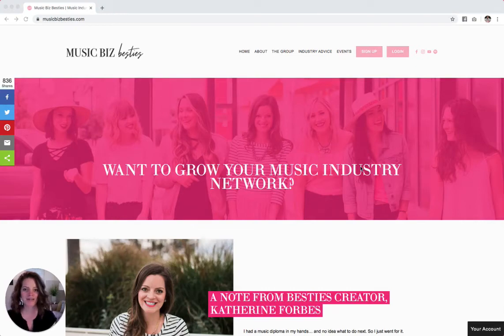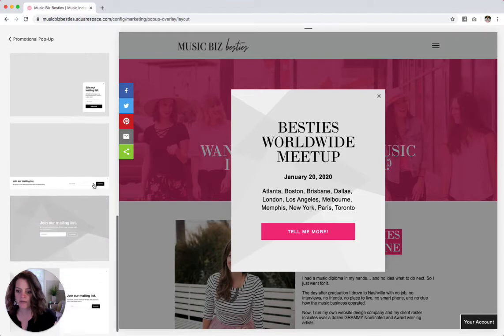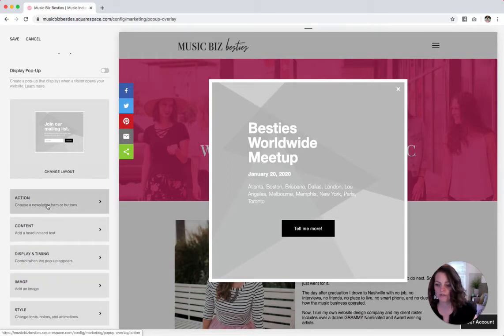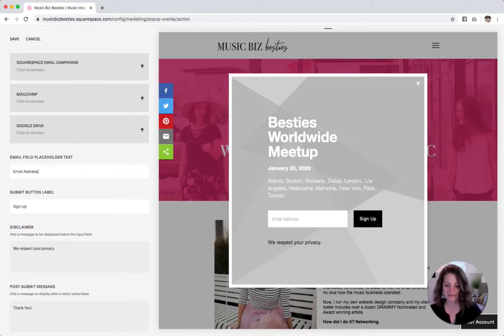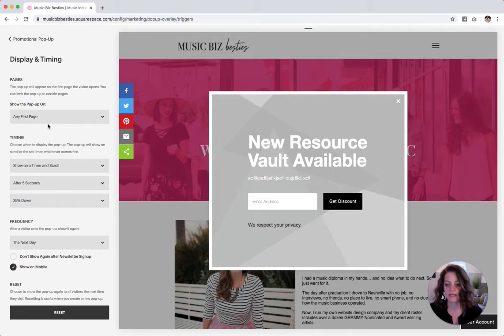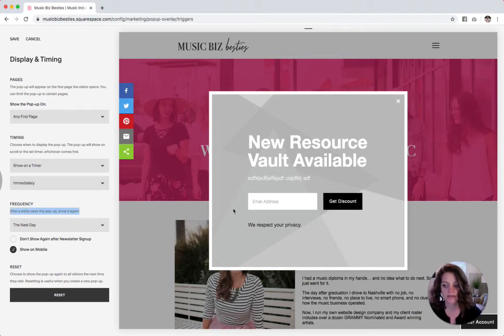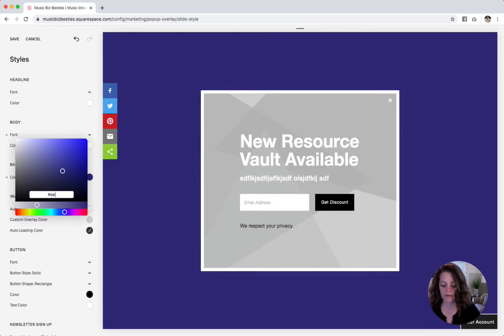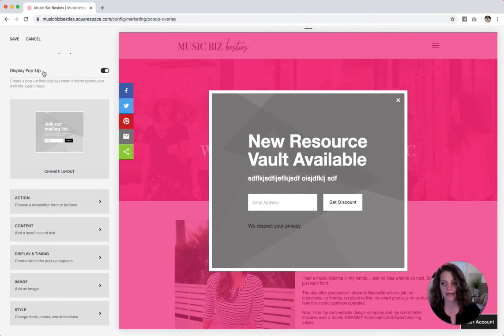How to add a Promotional Pop Up on your Squarespace website (Version 7.0)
IN THIS VIDEO... I'll go over how to add and style a promotional pop up for your Squarespace website.

PS. I do NOT make any commission if you use this link! You using my link simply keeps me in good standing with Squarespace so I can continue to be a Squarespace Authorized Trainer. You can unsubscribe from my emails at any time.

WEBSITE DESIGN FOR MUSICIANS & SMALL BUSINESSES

You deserve a website that sets you apart from the competition and keeps your audience coming back for more… we can help you make that happen!

KATHERINE FORBES

Katherine Forbes is the founder of Nashville based website and brand design company, Designing the Row, whose client roster includes multiple Grammy winning and nominated artists. She is also the creator of a community of thousands of female musicians and industry professionals from around the world called Music Biz Besties. She’s served as co-producer for the International Bluegrass Music Awards, self-published a marketing workbook for musicians, and hosts a worldwide meetup series for women in music. Katherine believes that "your success depends on you taking action" and she's passionate about motivating and encouraging others to do just that!